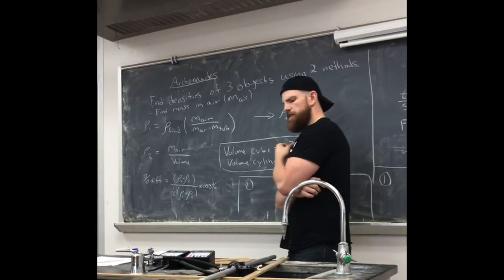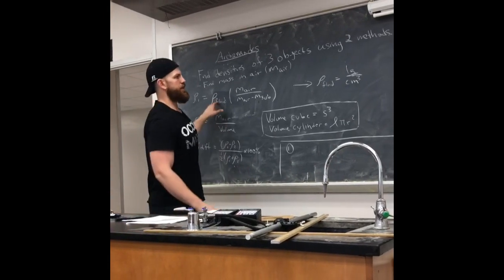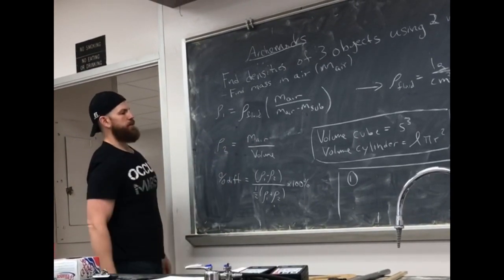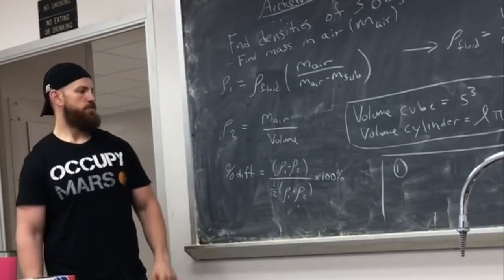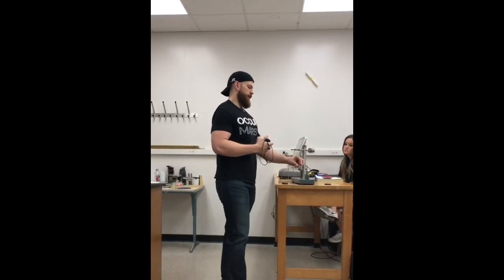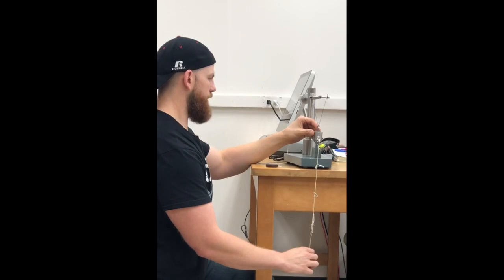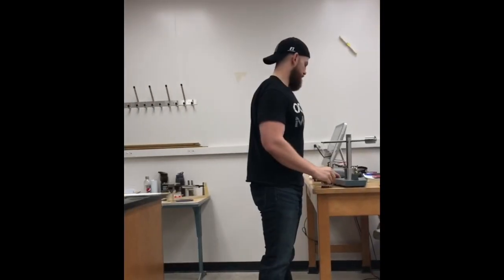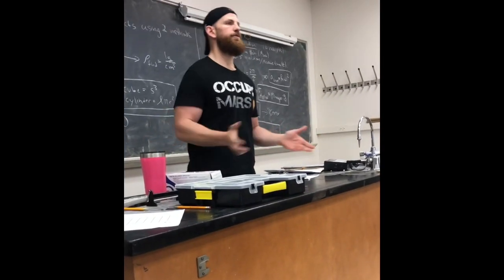Archimedes Principle and Uniform Circular Motion Labs Wednesday 10/23/2019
Physics 201 labs
Wednesday 10/23/2019
USC Columbia South Carolina